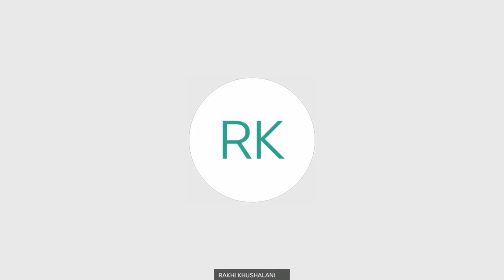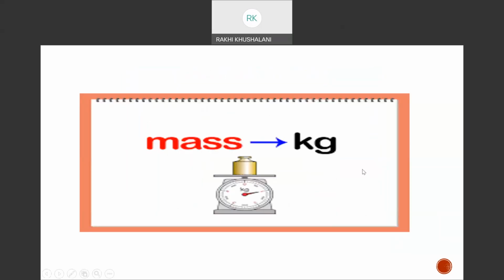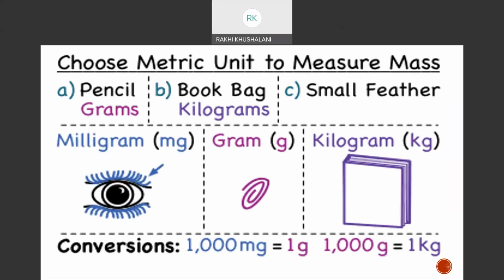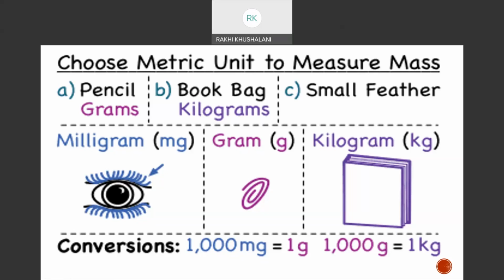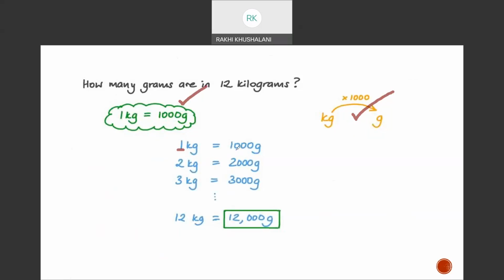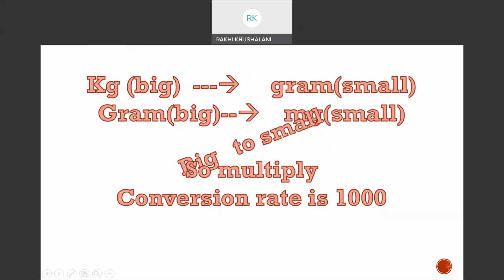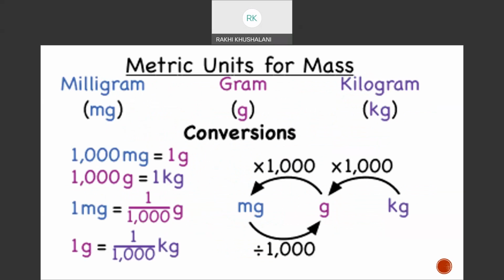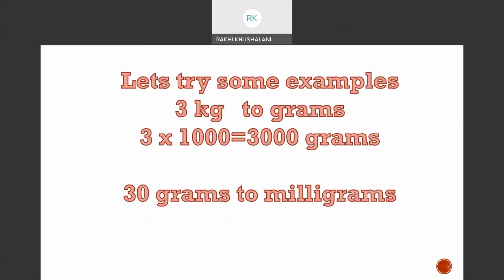CH MEASUREMENT (OF MASS)